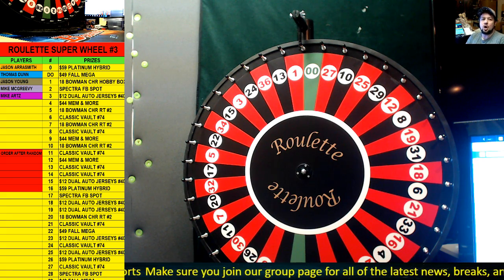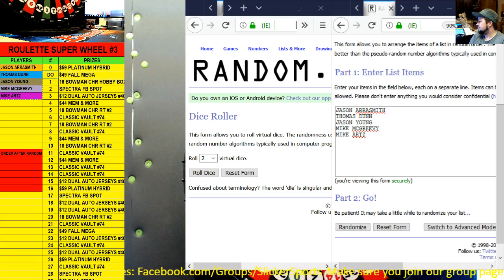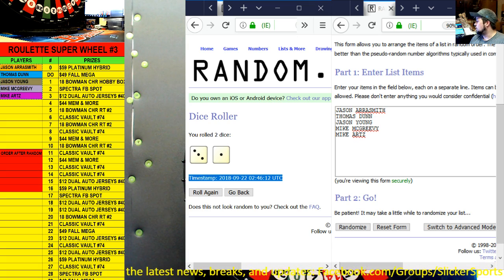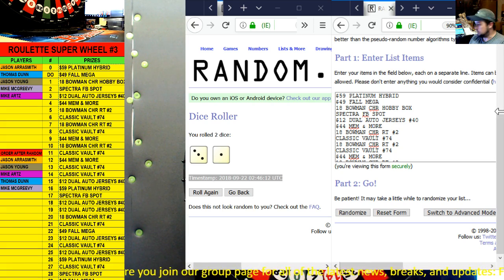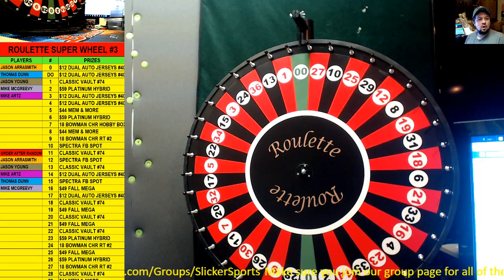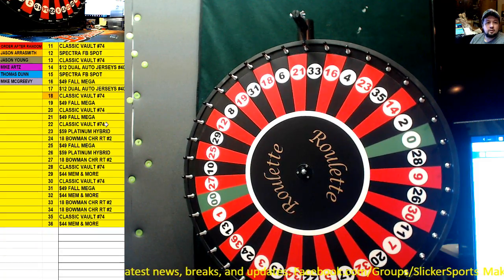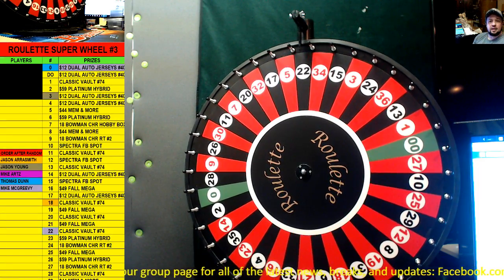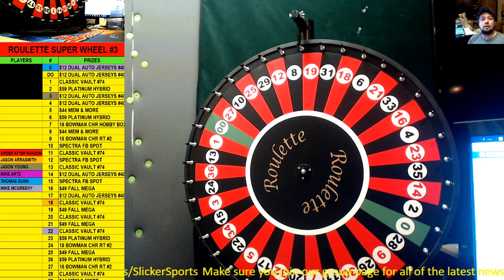ROULETTE SUPER WHEEL #3